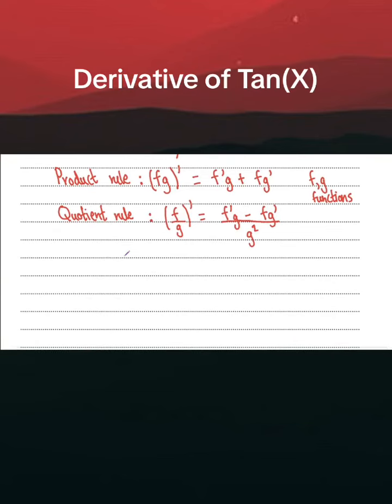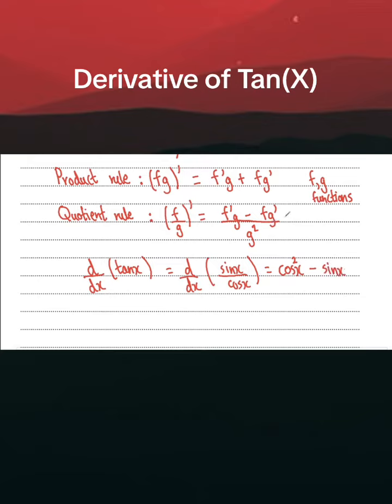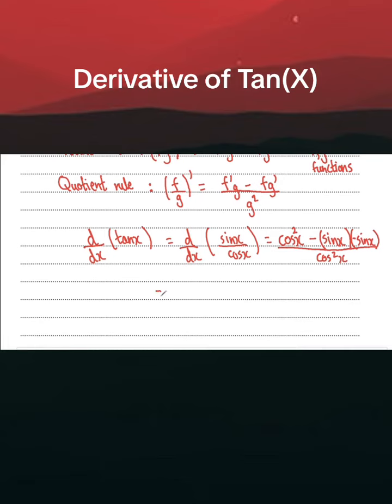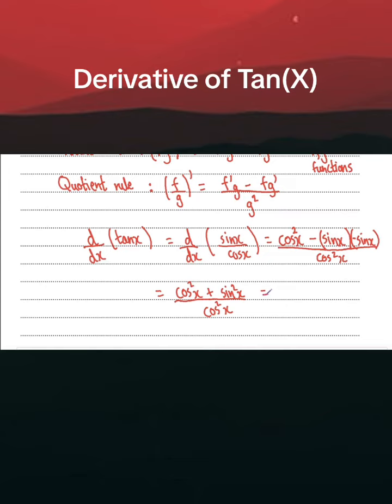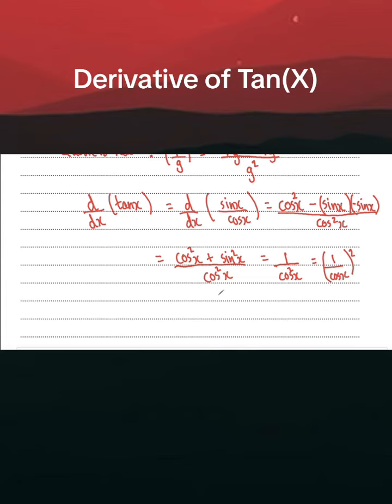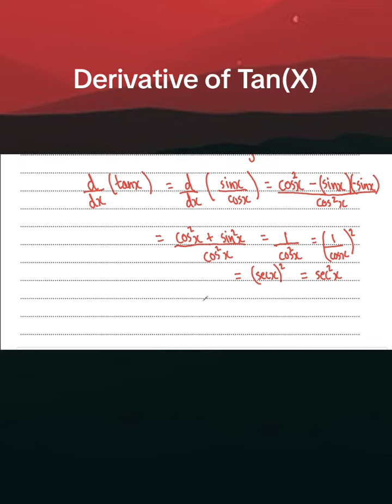Derivative of Tan(X)!